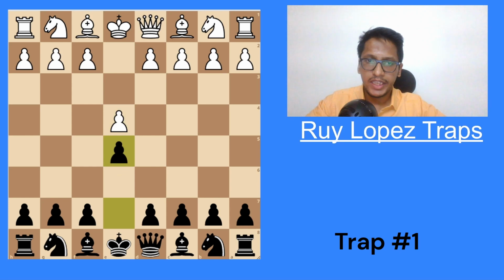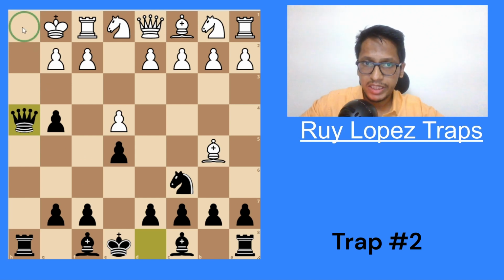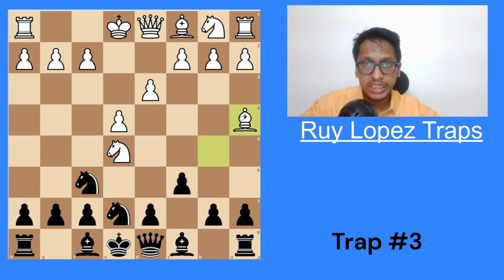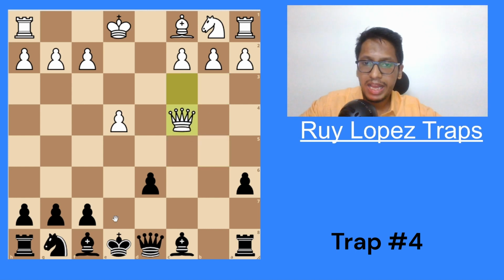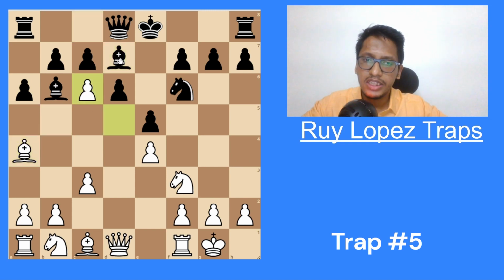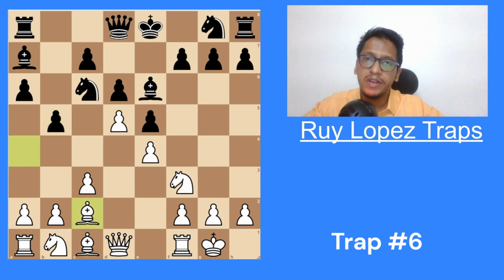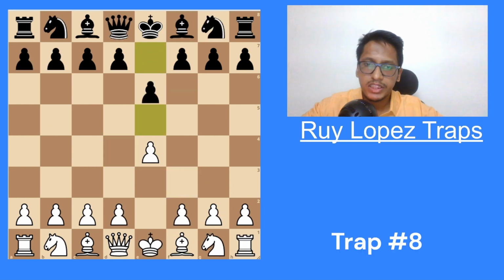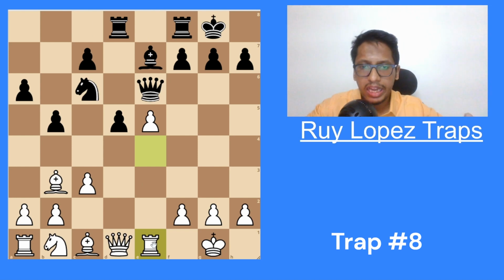8 Ruy Lopez Traps That Could Happen in Your Game!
If you're new to the Ruy Lopez, you may not know these traps. So watch the video carefully so that you don't get caught off the next time you play this opening.

There are 4 traps for White and 4 traps for Black.